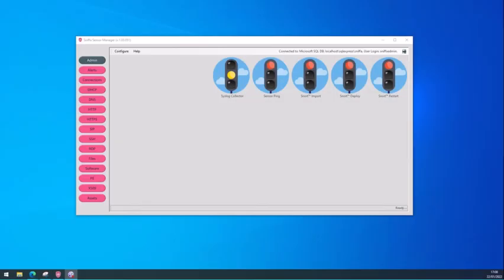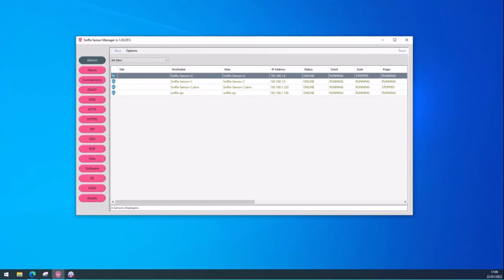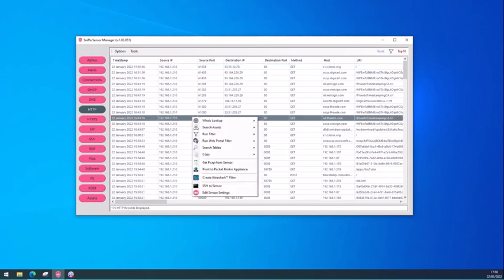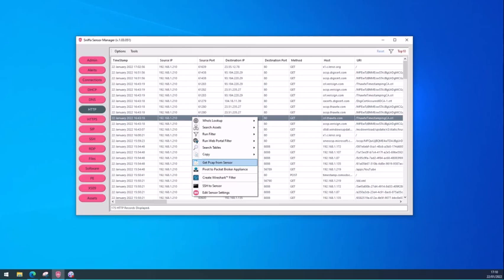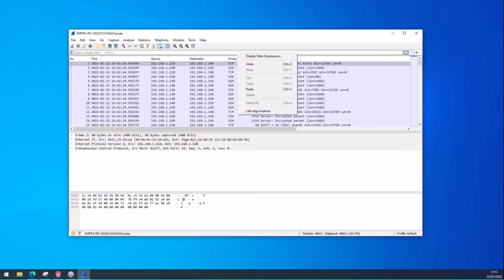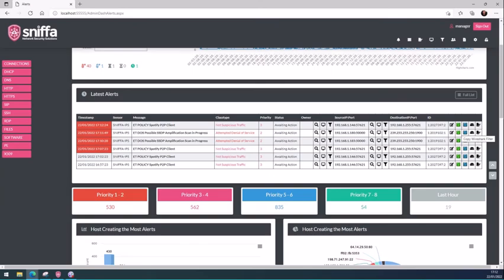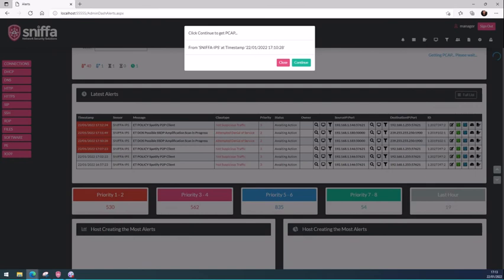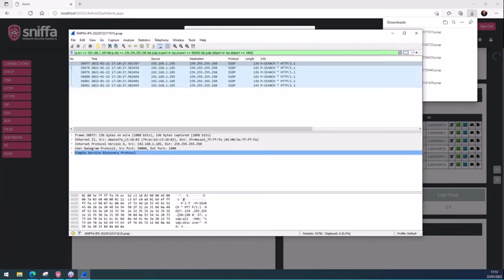Pivoting to Packet Captures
This video demonstrates how to use the Sniffa Applications to pivot from the Snort and Zeek logs, to the exact packet captures that were recorded at the same time as the log was raised by the remote sensor.
The packet capture can be analyzed on a local PC using applications such as